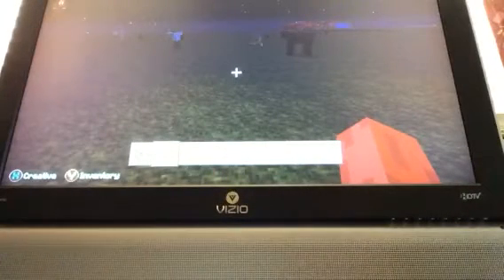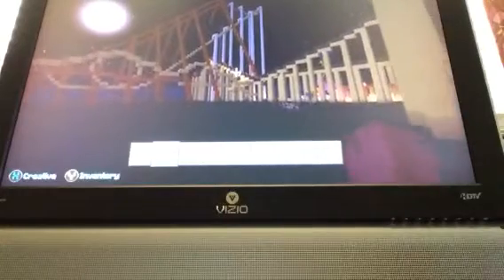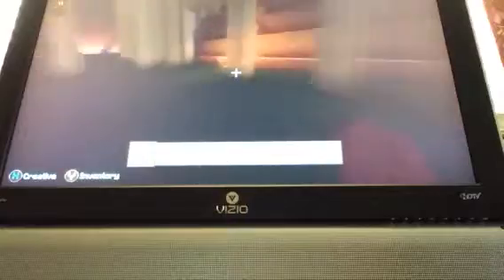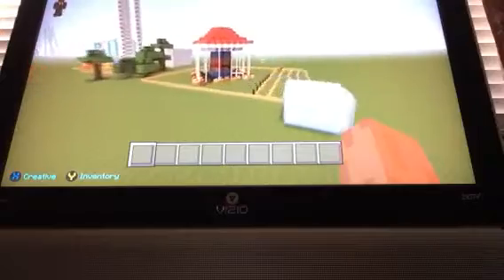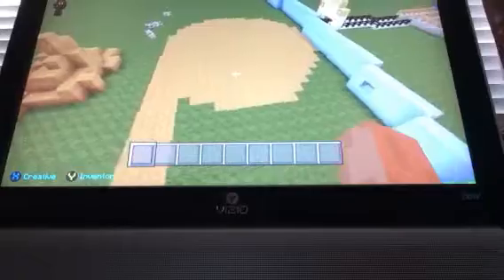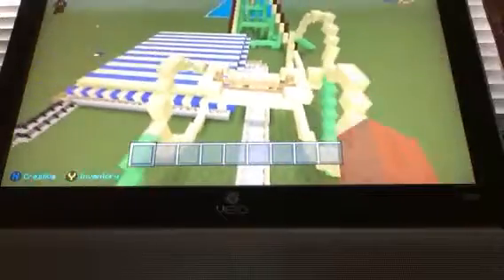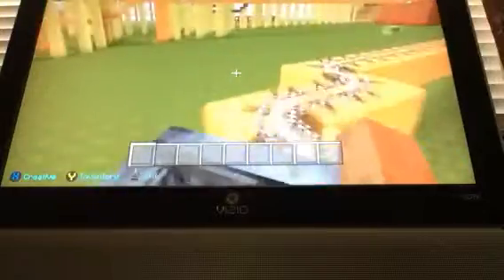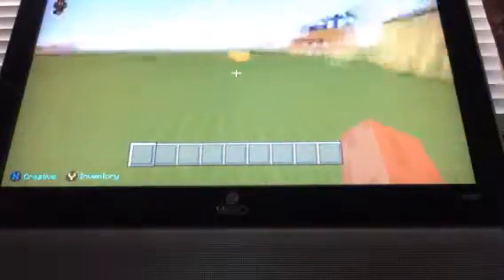Minecraft Knotts berry farm (unfinished)